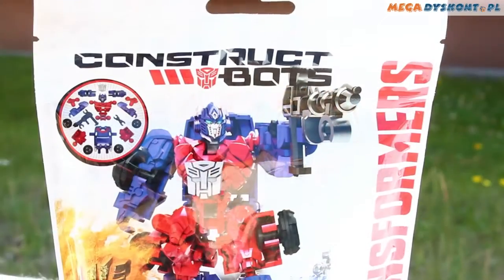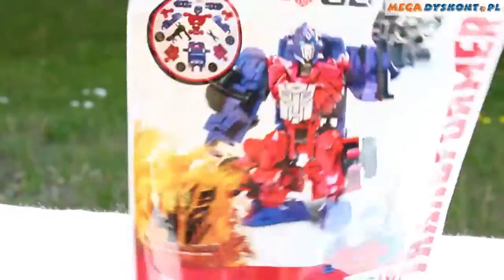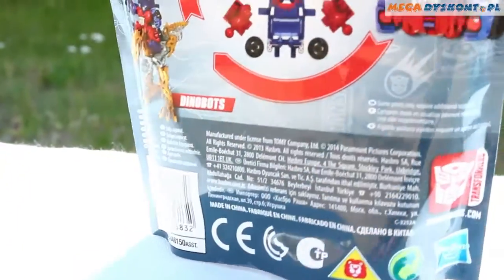Optimus Prime / Оптимус Прайм - Construct Bots - Dinobot Riders - Transformers - A6168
классический конструктор
полимер/пластик
для мальчика
возраст: 6+
18 деталей

 Build your bot! The Transformers Construct-Bots come in pieces, and it's up to you to build them in one of their 2 modes. With the 18 pieces in this set, you can build your Optimus Prime figure as a robot warrior with a blaster or a semi truck with a cannon on top. Then you can convert him to the other mode, or tear him down and build him again! When he's in robot mode, he can ride Dinobots figures (sold separately) into battle. Build your own Transformers adventures with this 2-in-1 Optimus Prime figure! Transformers and all related characters are trademarks of Hasbro.
Box Contains
18 pieces and instructions